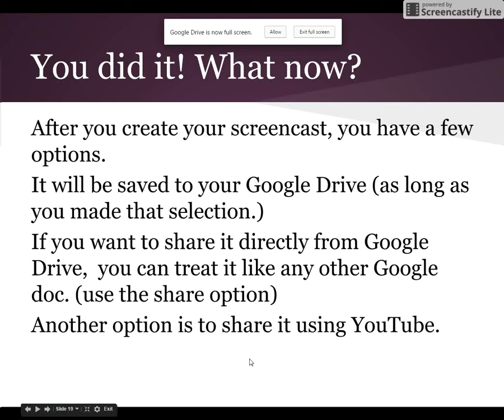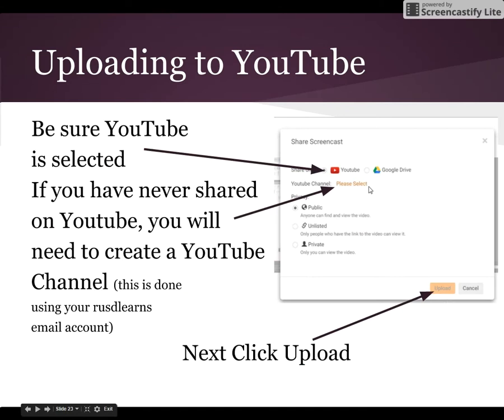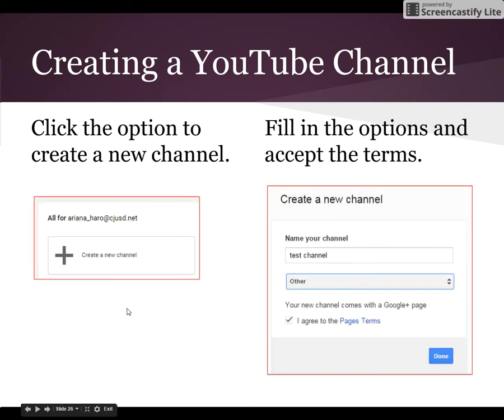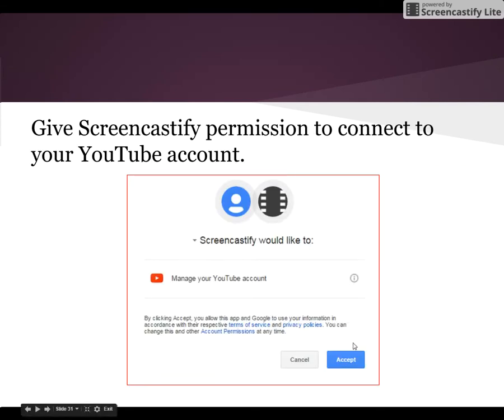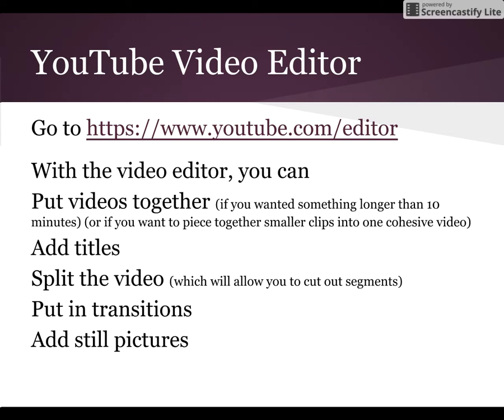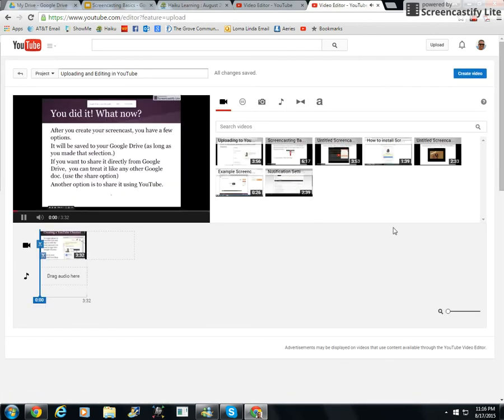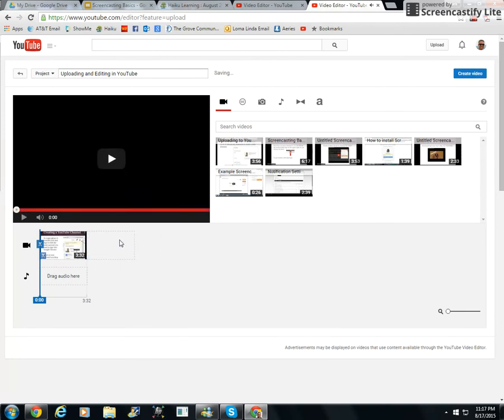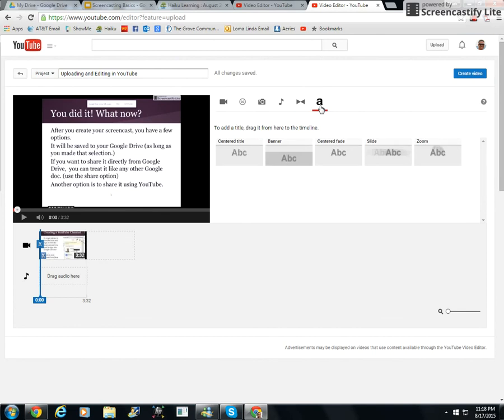Uploading and Editing in YouTube